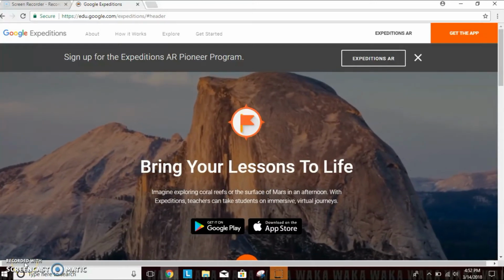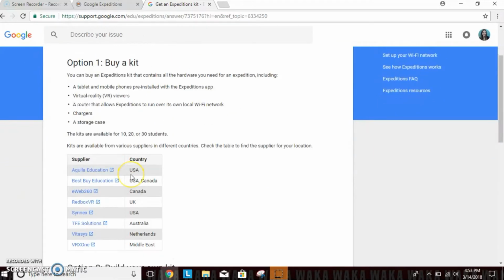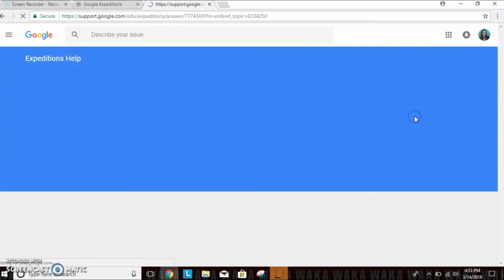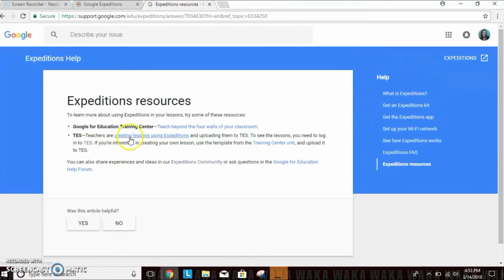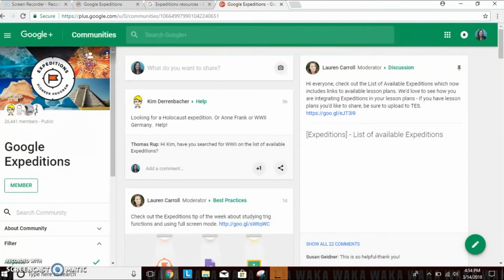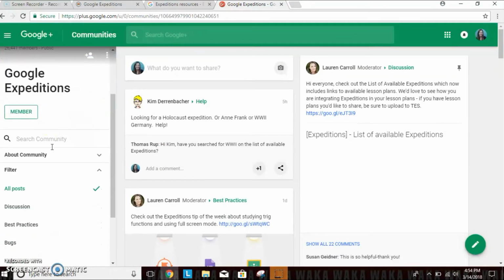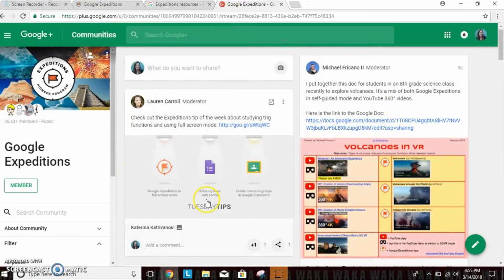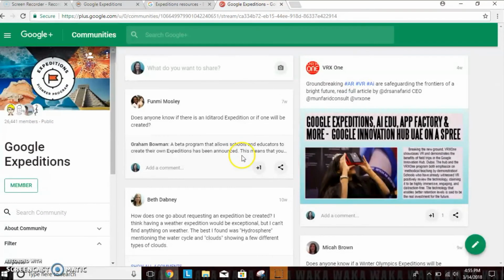Getting Started with Google Expeditions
I have so many questions about Google Expeditions!!! How do I get started? Check out this instructional video on places you can get information when you need it.